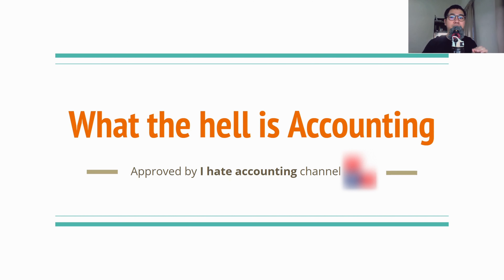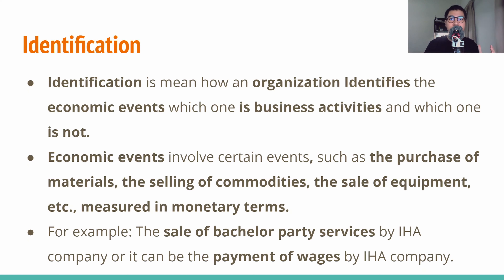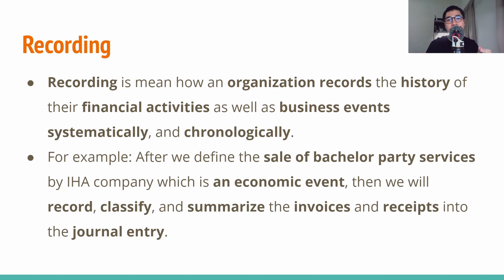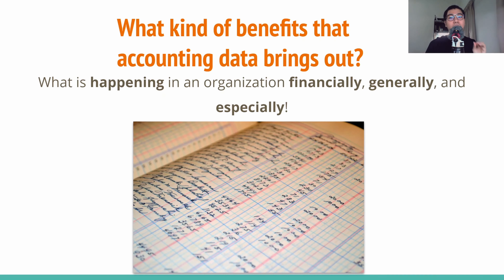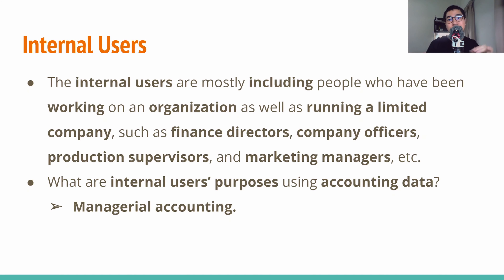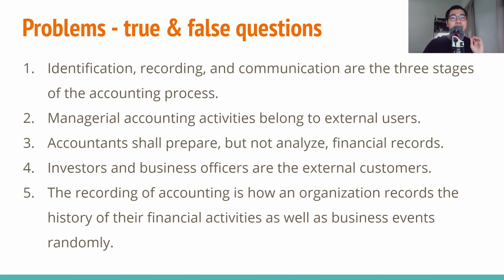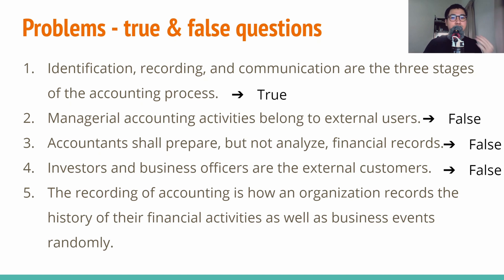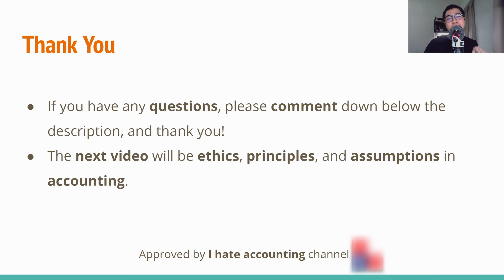Accounting for beginners 1: What the hell is Accounting? | Internal users, External users.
⌚ Timestamps
0:00 Introduction
0:31 What is the accounting?
1:10 Identification
2:18 Recording
3:16 Communication
4:13 What kind of benefits that
accounting data brings out?
4:41 Who will use the accounting data?
4:50 Internal Users
6:05 External Users
7:09 Problems - true & false questions
9:06 Summary
9:44 Thank You
The next video will be ethics, principles, and assumptions in accounting.